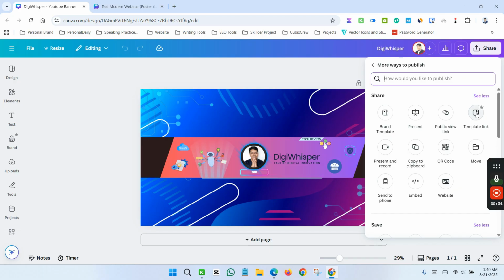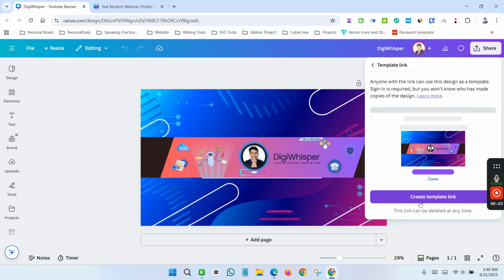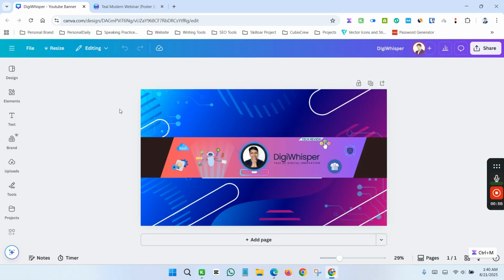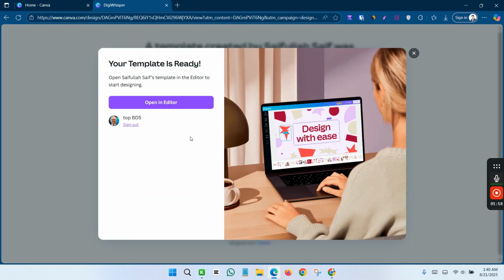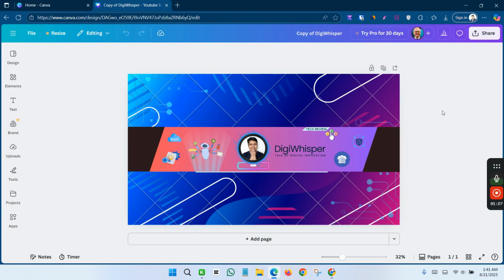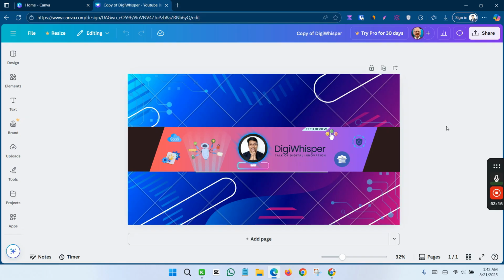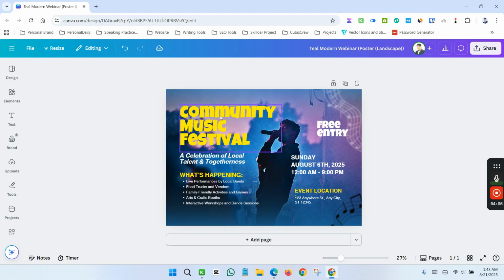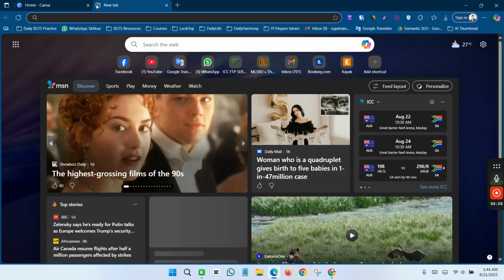How to Copy Canva Projects to Another Account Easily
Want to learn how to copy Canva projects to another account easily? This quick tutorial has you covered! Whether you’re using Canva Pro or Canva Free, you’ll get a step-by-step guide to transfer your designs seamlessly while avoiding common pitfalls. Boost your creativity and work smarter with these easy methods to level up your designs today.

In this video, you’ll discover:
- How to use Canva’s template link feature to transfer projects.
- Why Canva Pro elements might not work in a free account.
- Tips to ensure your designs work across accounts without restrictions.
- Practical examples to make the process even clearer.

If you’re a creator, marketer, or productivity enthusiast, this Canva tutorial is perfect for saving time, solving design transfer issues, and enhancing your workflow. Watch now and start creating without limits!

👉 Have questions? Drop them below, and I’ll reply!

CHAPTERS:
00:00 - How to Copy Canva Projects to Another Account
00:37 - How to Transfer Canva Pro Projects
02:48 - How to Transfer Canva Free Projects